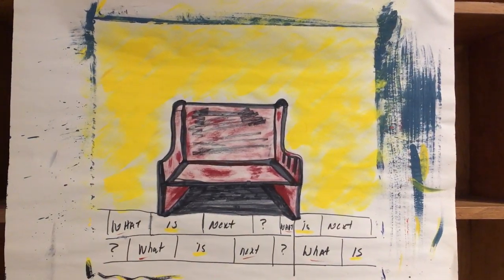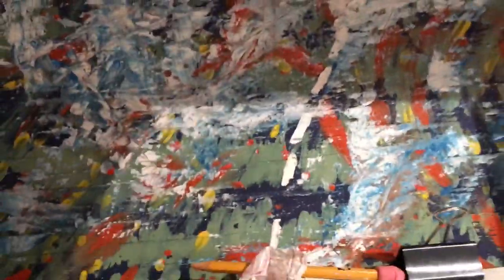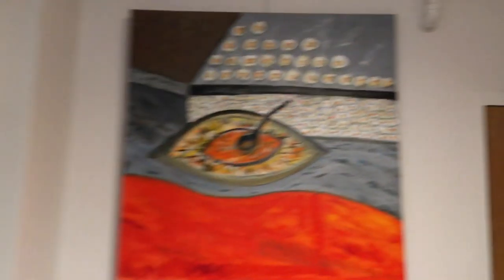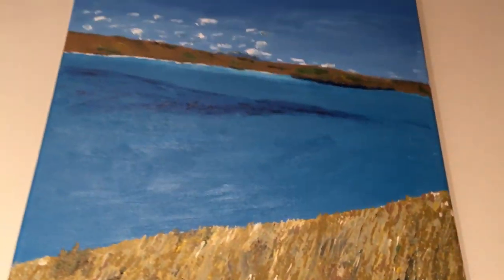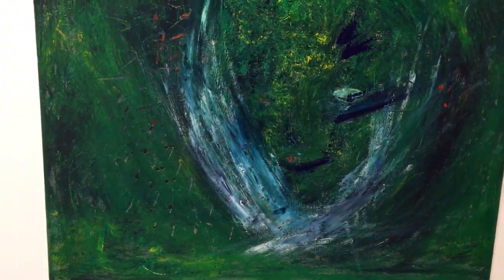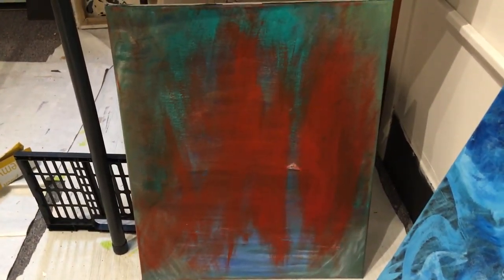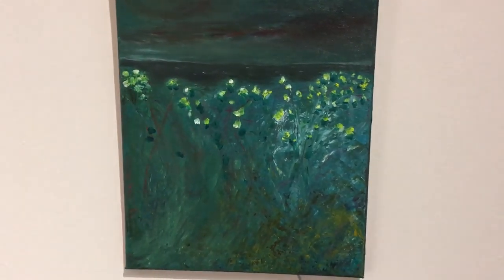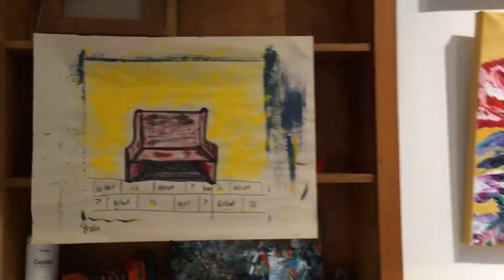2019 Art Studio at Bethany Art Community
I started a painting practice in Jan 2019 because I won a studio space in an auction. I go into the studio every day for an hour or more. Monday through Friday. I started with any materials I could find or be given. Now, I'm all in...buying canvas and paints. I'm discovering how to paint. I'm not a trained artist and have never studied painting, except for junior high school a very long time ago. I am a trained actor and improviser so I bring that to painting.